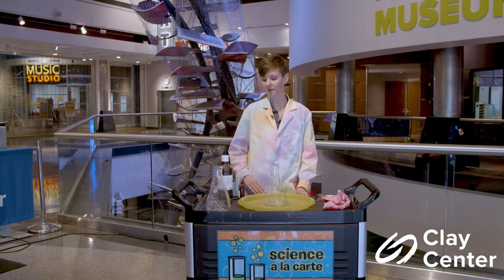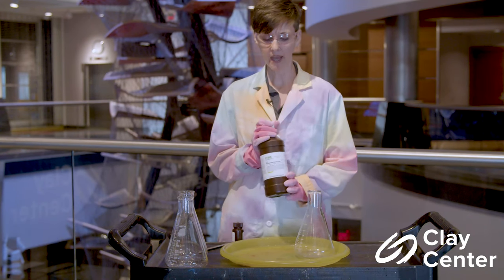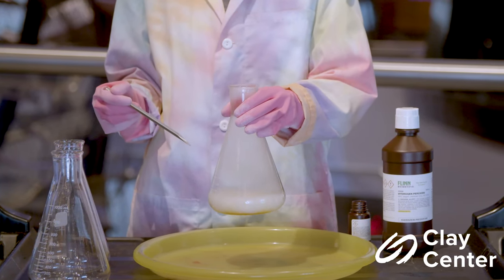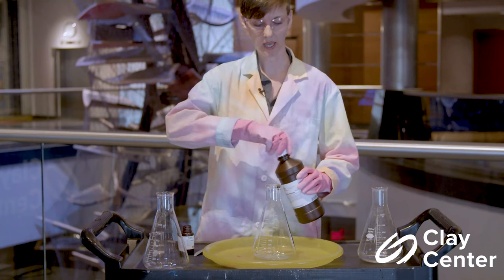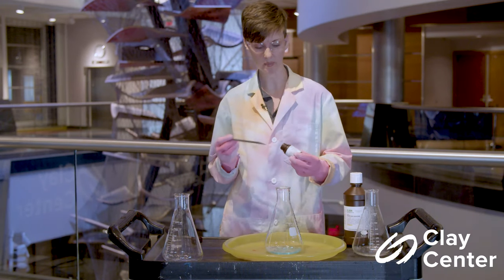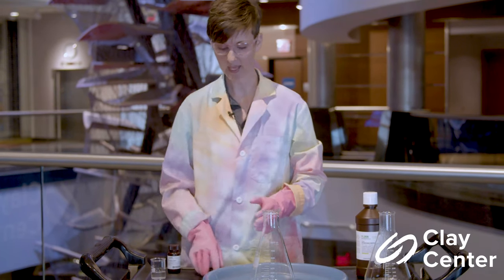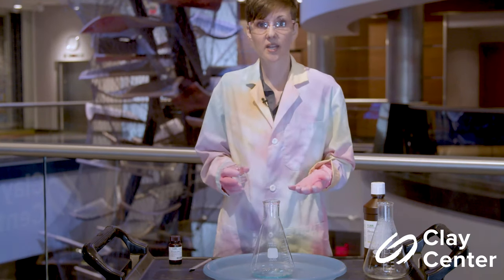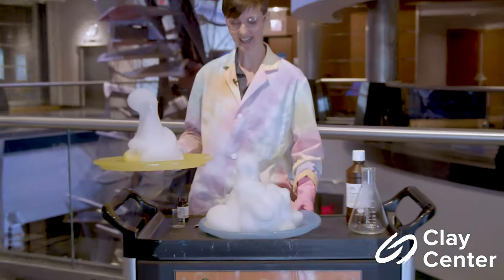Clay Dates! Observation and Exploration with Kayte!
Learn about your powers of observation and exploration with Clay Center Director of Education Kayte Kincaid.  In this video we will explore these skills with the experiments Genie in a Bottle and Elephant Toothpaste!